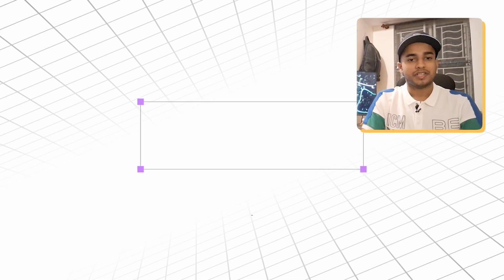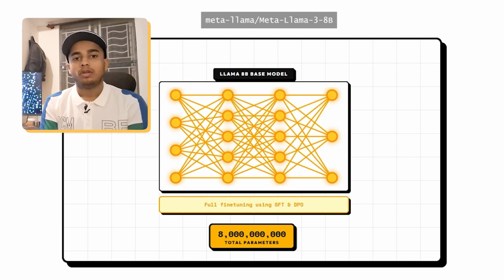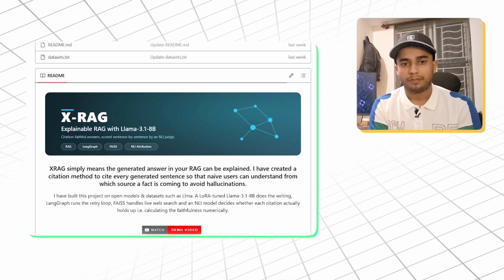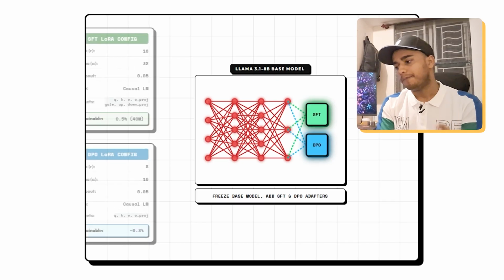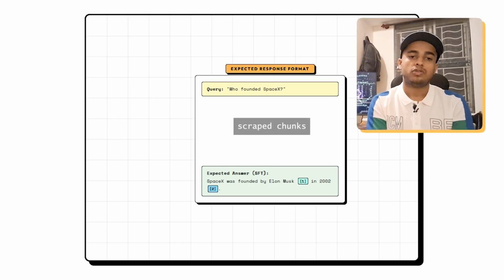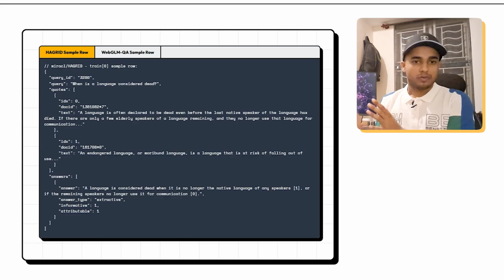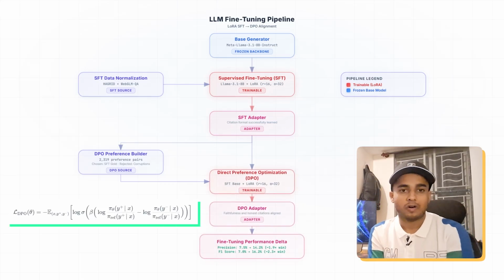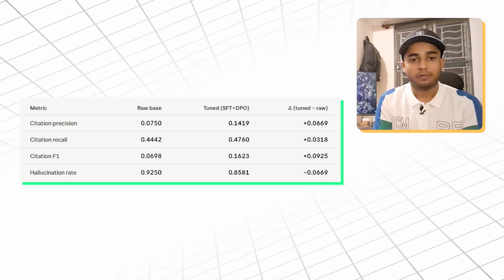LLM finetuning using LoRA